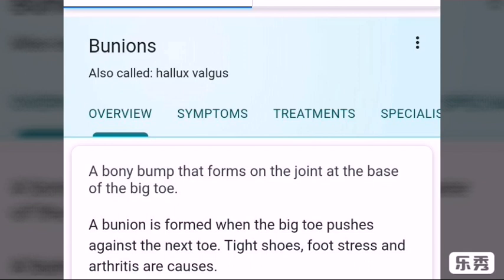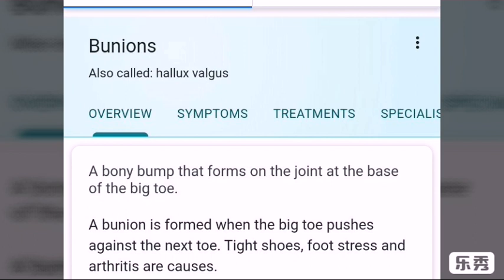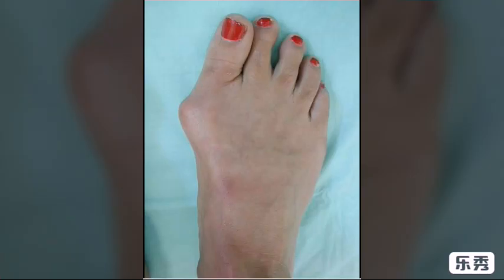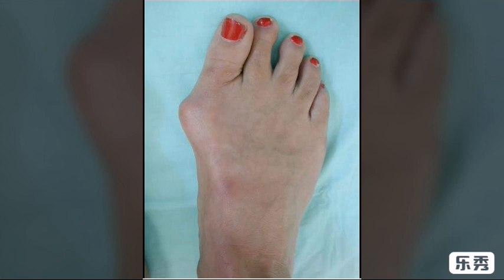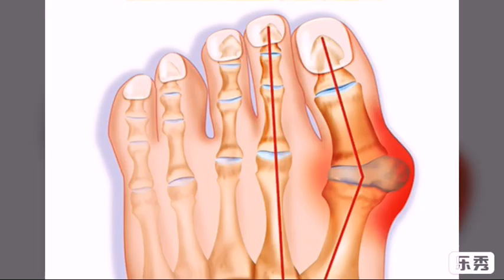Bunions / Hallux valgus / Homoeopathic treatment of Bunions in hindi / bunion in toe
in this video i explain some basic points about bunions .. which are very common in females

Hey ! My name is Tarangini goswami. I am graduate student studying in Bakson homoeopathic medical college , greater Noida.
this channel is  dedicated to helping & Aspiring reach their goals by getting into medical school  !